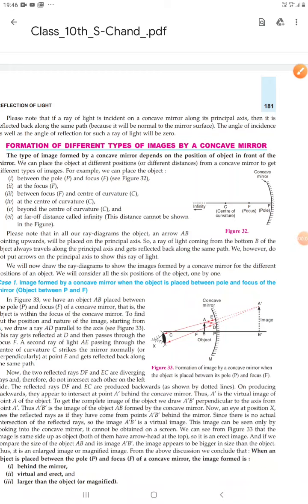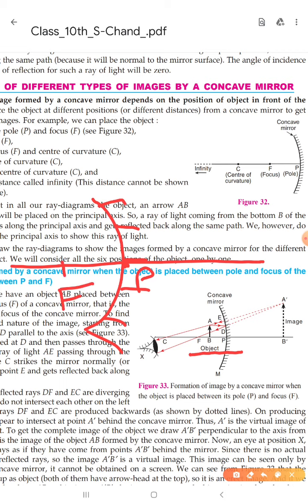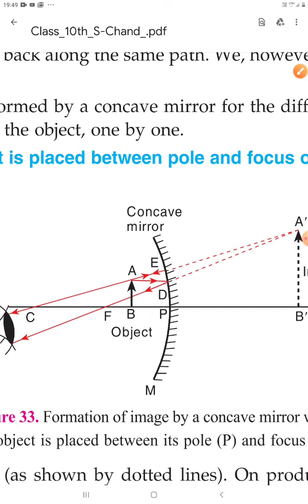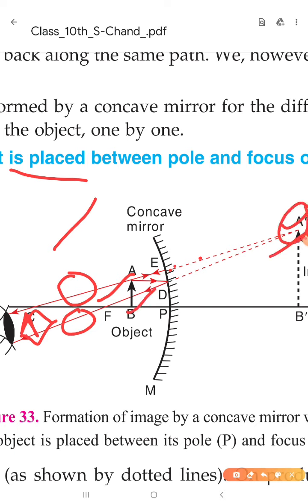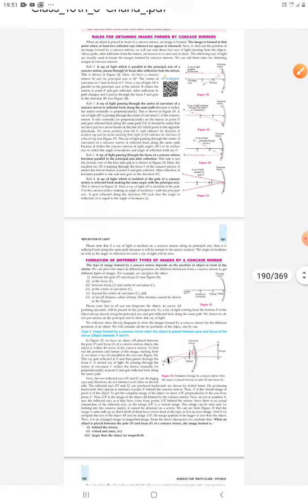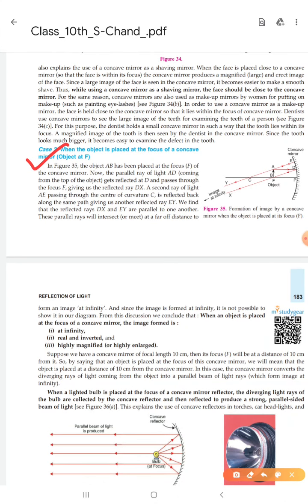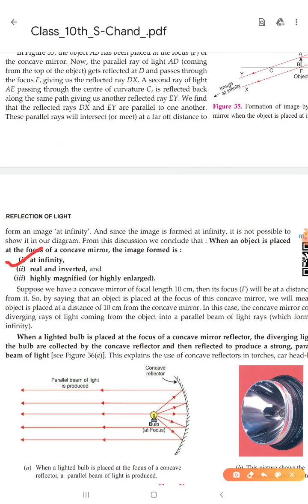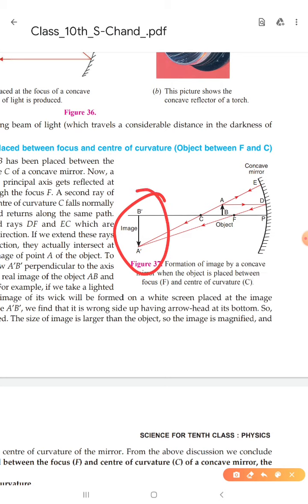Image formation 2